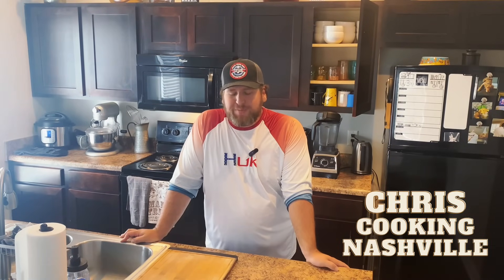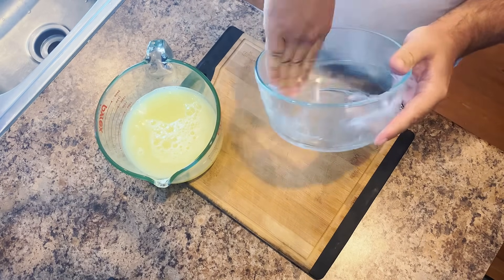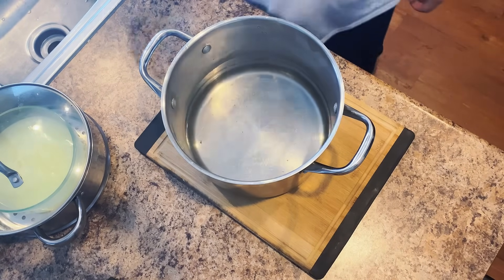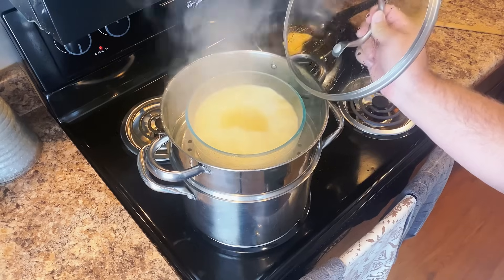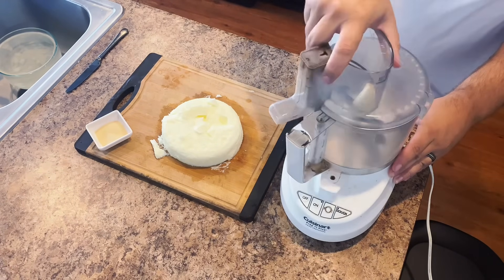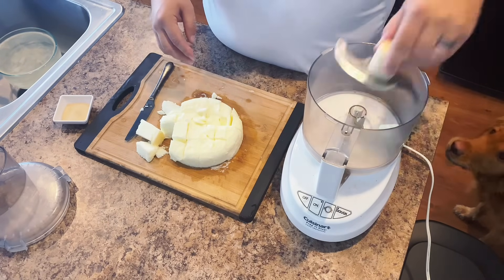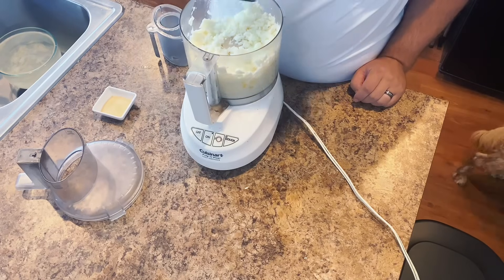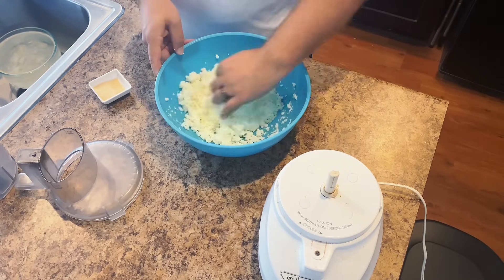CARNIVORE white “RICE”: Clean and ZERO CARB!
Here it is folks! Carnivore white rice! No there’s no rice, just egg whites and beef gelatin, but it’s so close I think it would be hard to tell the difference with a blindfold. And for my keto folks, I personally think this is a much better alternative for recipes than cauliflower rice. The recipe is written below!

Eat your meat (and carnivore rice), love your life!

📖 Don’t forget to download my free ebook today and get an easy-to-read complete overview of the keto and carnivore diet and how to implement it in your life, all written for real people! ⬇️

‼️ Join our new Private Group for extra recipes, behind the scenes, a supportive community, giveaways, and so much more. ‼️

Chris Cooking Nashville Amazon Shop paidlink

chriscookingnashville

Carnivore White Rice:

1/2 tsp lard or other neutral flavor animal fat

4 cups egg whites

1-2 Tbsp beef gelatin

Pour egg whites in a well-greased bowl or other vessel that will fit in a steamer. Lard has a neutral flavor which is ideal for greasing.

Place egg white vessel in steam basket over boiling water and cover. Steam for 30 minutes or until whites are firmly set. This may be longer or shorter depending on the size of vessel you use for your egg whites. (Note: You could also do this by baking in a 350F oven with a pan of steaming water on the rack below if you don’t have any way to steam the egg whites. Bake until firmly set. This method is not ideal but will work in a pinch.)

When egg whites are firmly set, remove from steamer. Let cool completely. Turn over bowl and let egg whites release onto cutting board. Use butter knife to loosen of egg whites stick.

Cut into 1-2 inch chunks and place in food processor. Pulse processor, checking frequently, until egg whites are chopped into a rice texture. You can also do this manually with a knife or use your preferred method.

Place riced egg into a large bowl. Sprinkle beef gelatin a little at a time with one hand while using other hand to gently fold rice over, lightly coating with gelatin. Do not crush “rice grains” in this process. Addin gelatin slowly avoids clumping. Repeat 3-5 times until all gelatin is used.

Spread rice evenly onto parchment lined cookie sheet (or silpat mat, silicon pan, or your preferred non-stick baking pan). Place in over at 325F for 10 minutes.

Remove and stir rice gently. Flatten evenly and return to oven for another 10 minutes. Repeat this process until rice has dried enough to feel slightly crumbly and drier to the touch but still soft and springy when squeezed. Brown gelatin bits on the edges and corners is a good indication you’re done or close to done. Dry rice a bit more for harder drier rice texture. Dry a bit less for softer moist rice texture.

Remove rice from oven when it has begun to dry, stir well, and let sit out to come to room temperature to complete the drying process. Add cooled rice to large bowl. I highly recommend also using my carnivore rice flavoring method below to enhance the taste of this.

Carnivore Rice Flavoring (optional but very helpful in getting the rice flavor):

1 tsp egg white powder

1/2 tsp beef gelatin powder

1-2 tsp cold water

Add egg white powder and gelatin to bowl or cup. Mix well. Add 1 tsp cold water. Mix thoroughly. If necessary add 1/2-1 more tsp of cold water and mix well. Use enough water to get a thin paste. Let sit for 10-15 minutes for gelatin to bloom and mix well again until there are no lumps.

Add this gel/paste to dried rice. Use hands to gently rub gel into rice until well combined. Rice can be refrigerated or frozen in this state. Makes 4 servings.